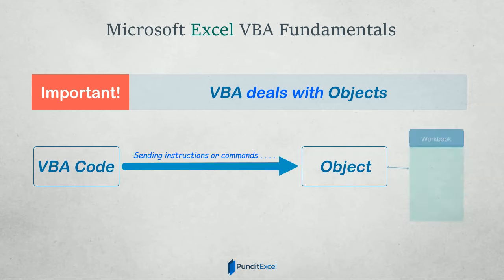The Beginner's Guide to Excel VBA - Section 1 - What is VBA?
Course Title: Microsoft Excel VBA Fundamentals - Learn Basic Coding Skills
Course Subtitle: The Beginner's Guide

Become a fluent VBA coder | Microsoft Excel VBA - Solving Complex Problems Using Basics:

Course Description
Are you struggling to learn and understand Excel VBA? Have you tried it, and everything seemed misplaced and did not add up? Start your VBA career on this series!

Microsoft Excel VBA Fundamentals course is designed to teach relevant basic coding skills for VBA programming. It is for those who aspire to become a VBA programmer and don’t know where to start.

So, if you are looking for where to start learning VBA, this is the right place to start; it is a beginner’s guide.